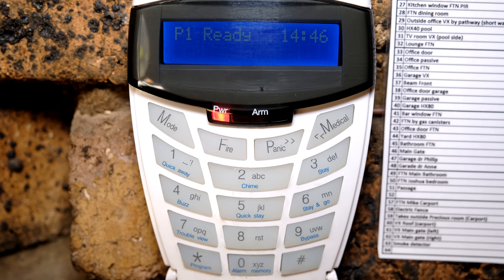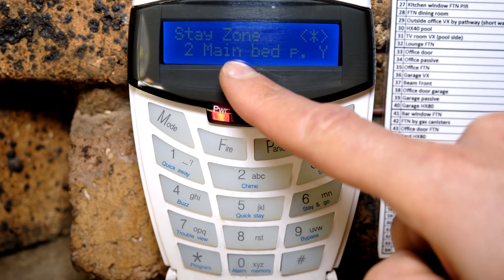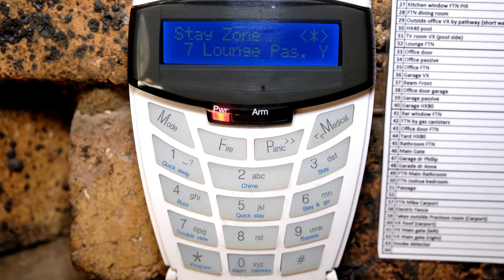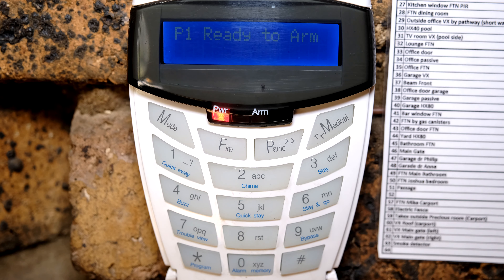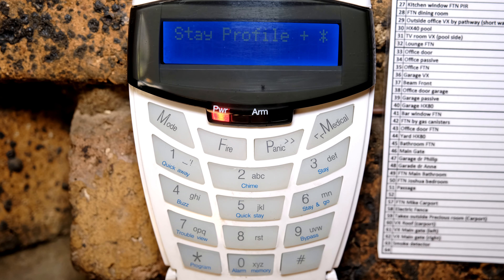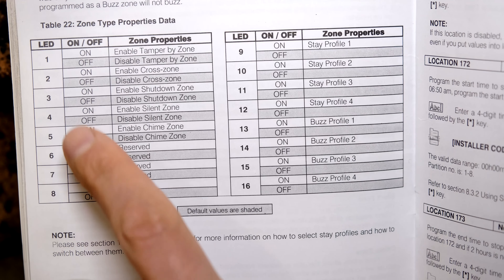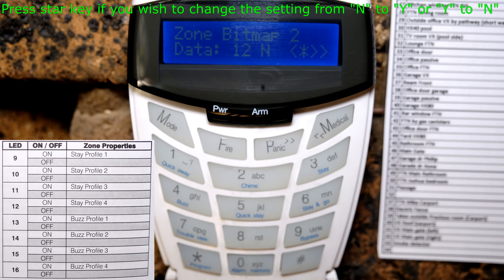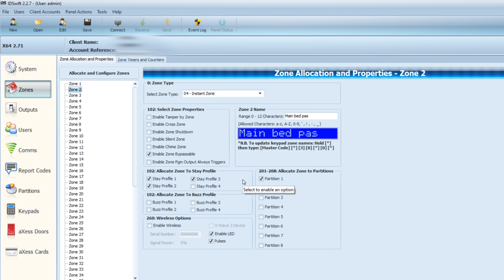How to set up stay zones and buzz zone profiles on the IDS X-Series alarm - three methods shown